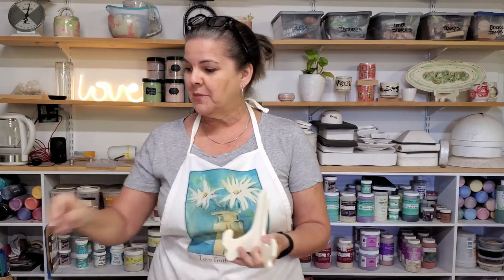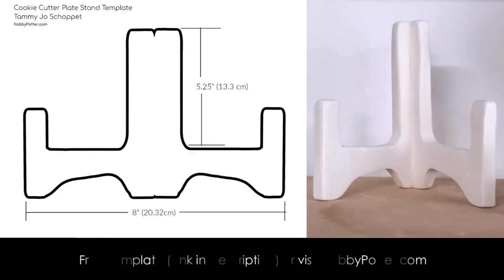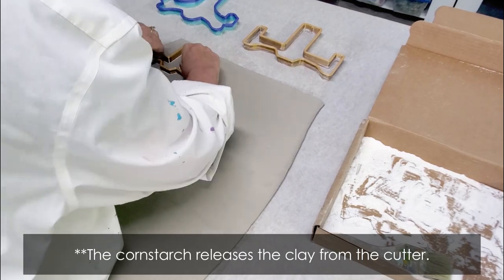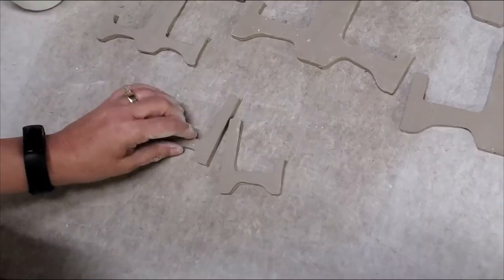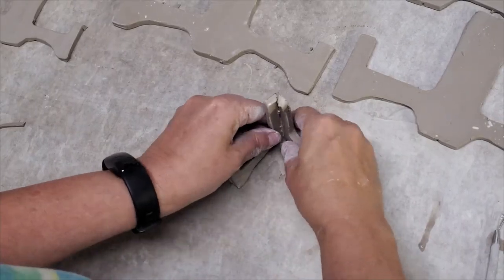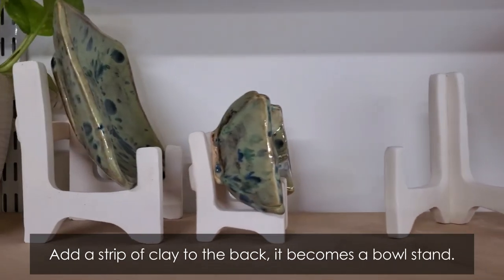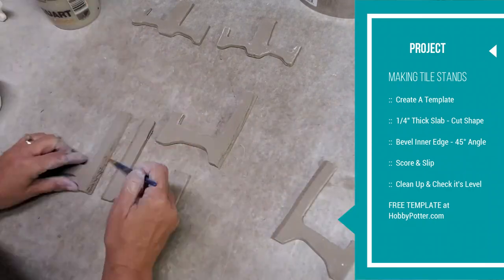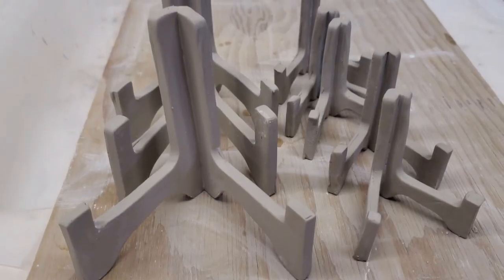Making Ceramic Plate Stands | Tile Stands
This ceramic plate stand will work as tile stands and bowl stands.   These have really come in handy, I hope you enjoy!
Let me know if you have any questions and I'll do my best to help :D
Warm Regards,
Tammy Jo
(Here is a quick link to the downloadable template 😃

QUICK CHAPTERS
00:00 Introduction
00:27 Templates
00:52 Preparing Clay
01:08 Cutting Clay
01:40 Handbuilding Stand
02:49 Adapting To Make Bowl Stand
03:13 Summary & Additional Tips

   - Print the template and trace it onto clay OR find a custom cookie-cutter provider on Etsy. !

:: Wire Bevel Cutter
:: Scoring Tool
:: Rib Tool
:: (not shown) Level
:: Shop for more
"Tammy Jo’s Studio Shopping List”

365 Days of Clay Cups Book & Ebook

AMAZON POTTERY LISTS
MY EBOOK !